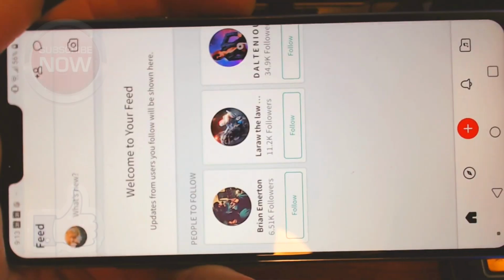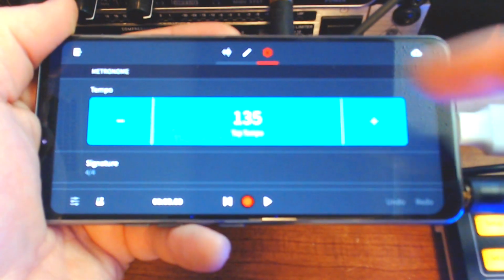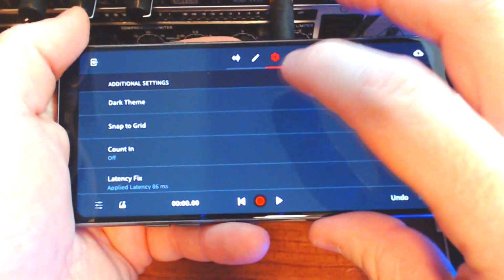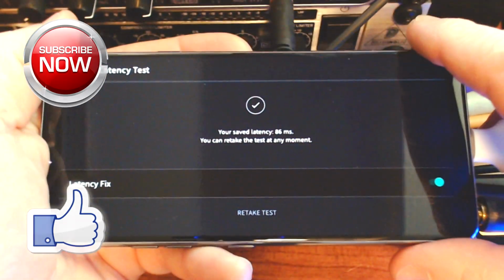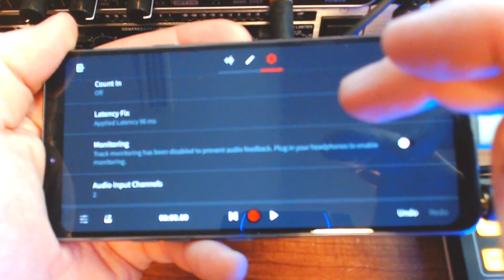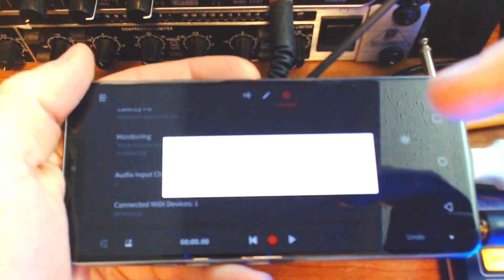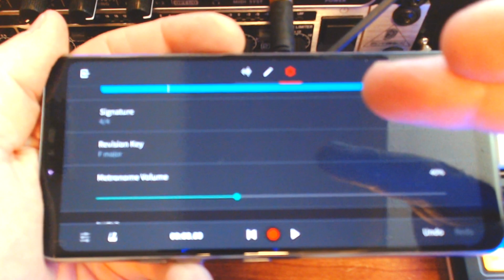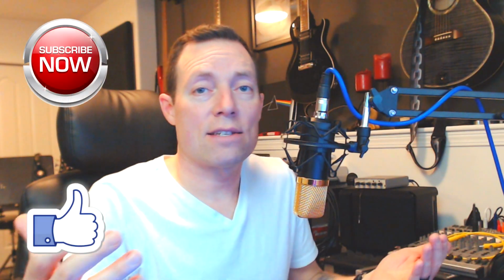BandLab Mobile Recording Part 4: DAW Settings Overview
Here's Part 4 of my BandLab series. This video gets into the "Settings" menu and the features it has including a quick "latency test" walkthrough, the built-in tuner and connecting Midi devices.

KRK KNS8400 Headphones
UNO Synth
IK Multimedia iRig 2
Presonus Studio One Pro v4
Presonus Atom
Akai MPK Mini MKII
Q1002USB Mixer
Focusrite 2i2 interface
Behringer UMC1820
Behringer Control2USB
Behringer Compressor/Gate
kali LP6 Monitors
Acorn MIDI Controller
VoiceLive3 Extreme
Guitar Stand
Shure SM57
Audio Technica AT2020
1/4" Patch Cables
XLR Patch Cables